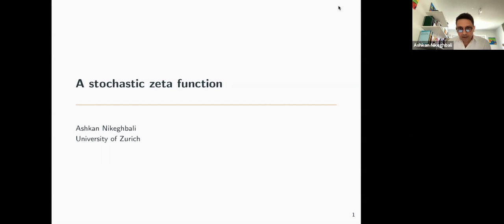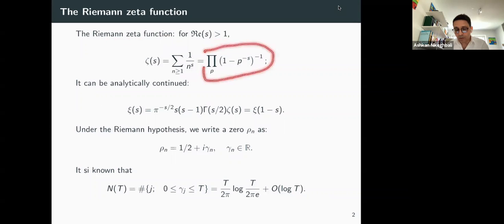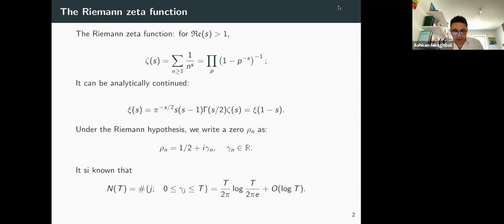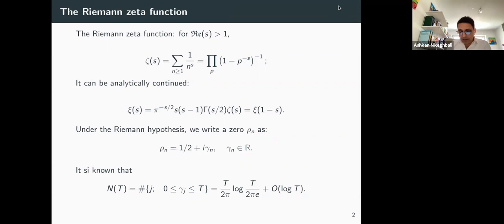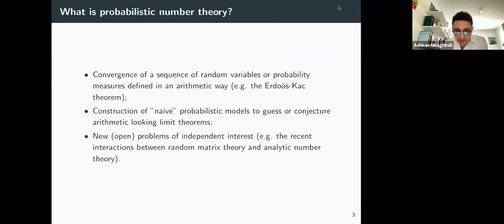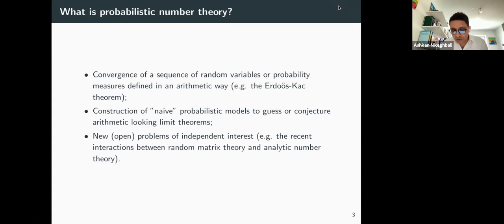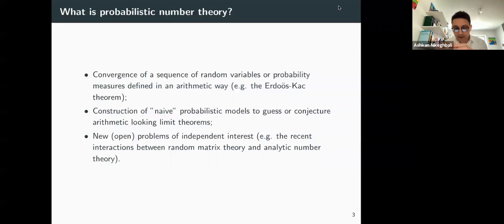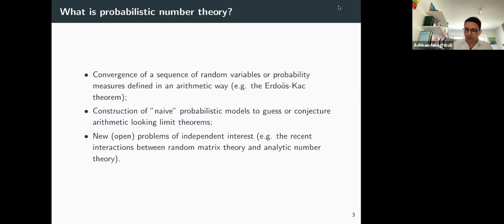PVSeminar #21, 17 June 2021. Speaker: Ashkan Nikeghbali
PVSeminar  #21, 17 June 2021

Ashkan Nikeghbali (Universität Zürich, Switzerland): A remarkable random holomorphic function and its generalization

Abstract: The GUE conjecture states that the ordinates of the zeros of the Riemann zeta function on the critical line should behave statistically like eigenvalues of large random matrices: more precisely they should be asymptotically distributed like a sine kernel determinantal point process. In the past two decades, a model has emerged to understand and predict the distribution of values of the Riemann zeta function on the critical line: the characteristic polynomial of random unitary matrices. It has been thought that there should exist a random holomorphic emerging as some scaling limit of the characteristic polynomial. We give a construction of this function and describe its relation to the GUE conjecture. We then show how it can be used to solve the ratio conjecture in random matrix theory. We then discuss several generalisations of this construction by other authors as well as by J. Najnudel and myself.